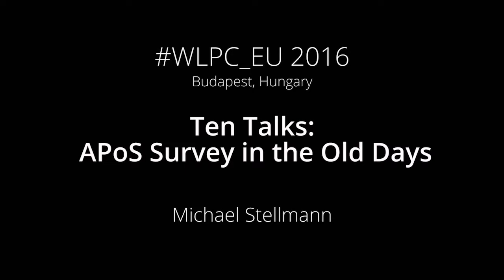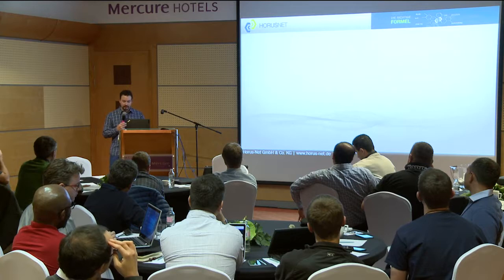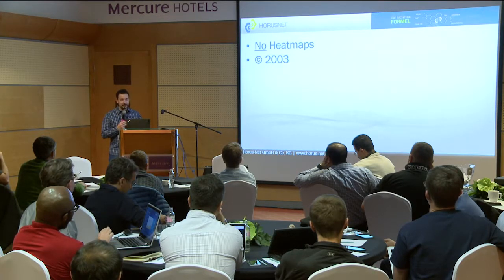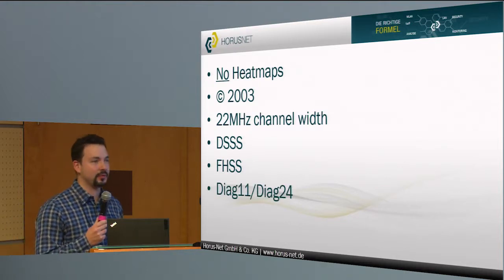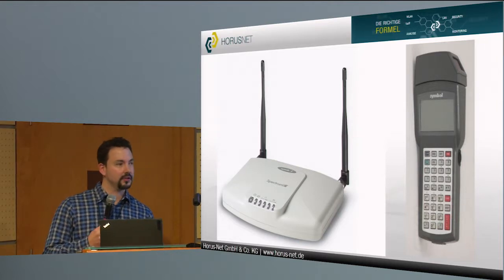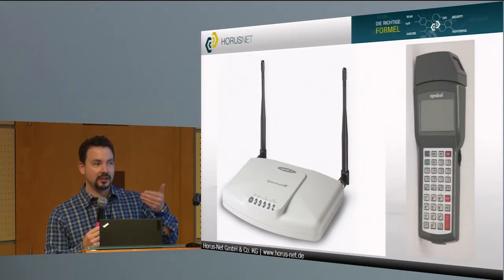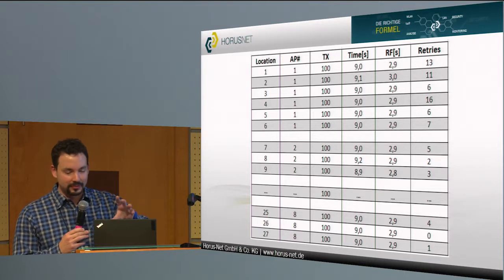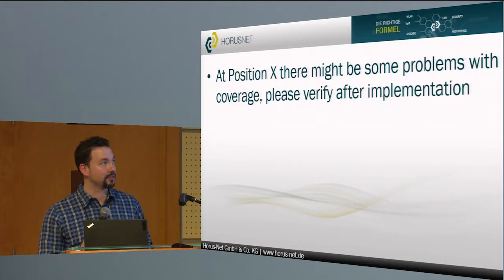APoS Survey in the Old Days | Michael Stellmann | WLPC EU Budapest 2016